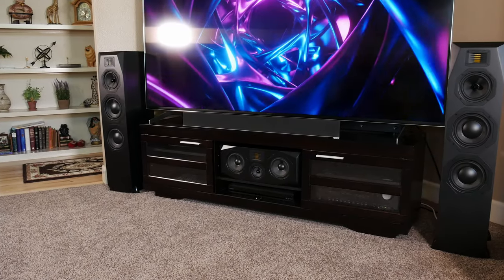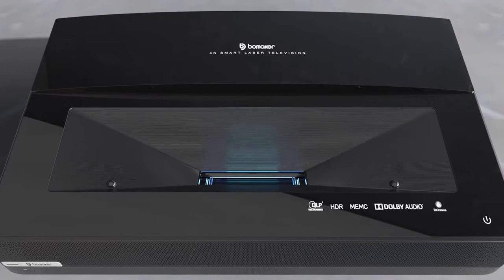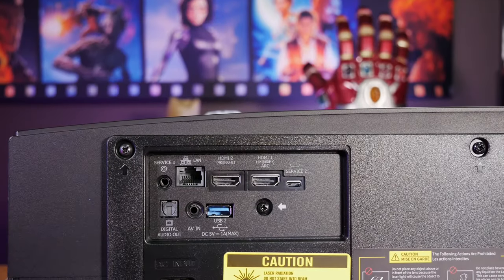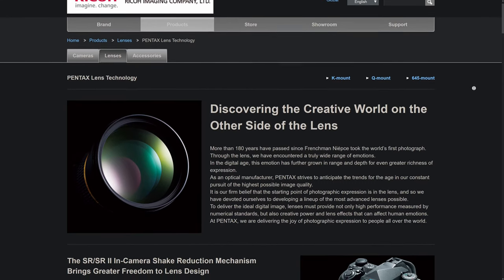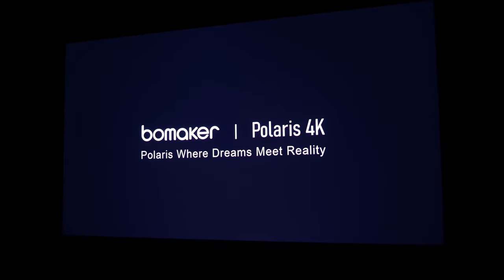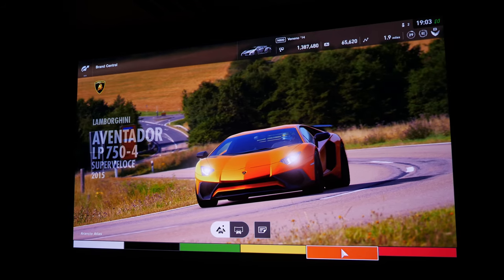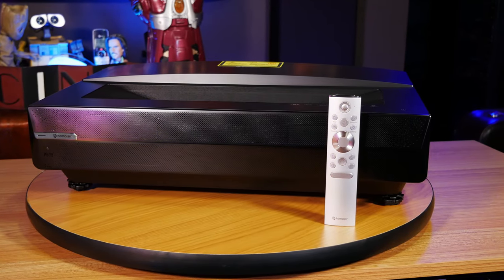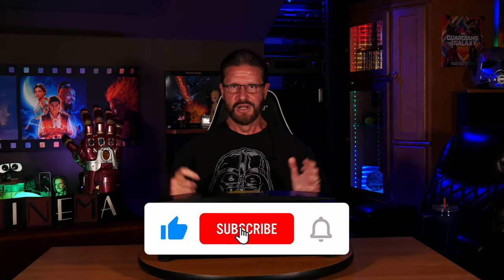Bomaker POLARIS 4K UST Projector | Triple Laser 120" Laser TV in your Home Theater!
Today on TwoGuyzTech, Rob is going to be talking about the BOMAKER POLARIS 4K Ultra Short Throw projector, which is one of the many different 4K pixel-shifting UST projectors on the market - but the POLARIS offers a triple laser light engine that sets it apart from the rest. But, how does it perform? Let's find out.